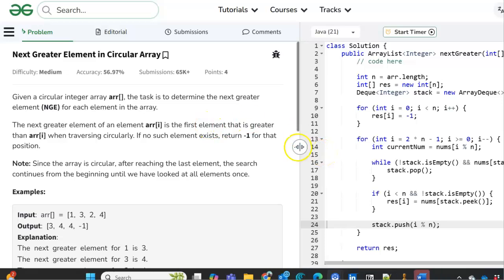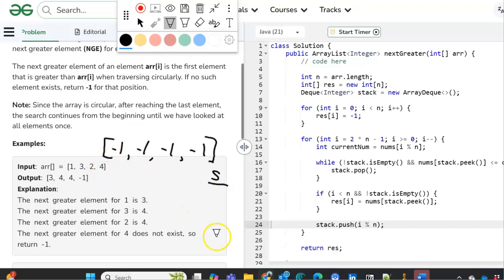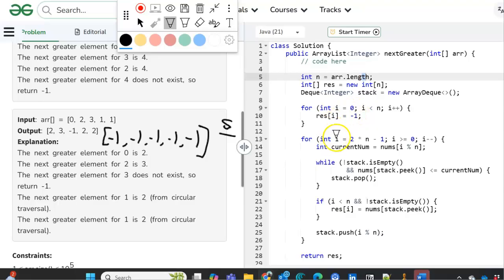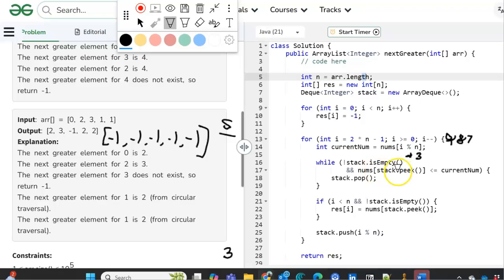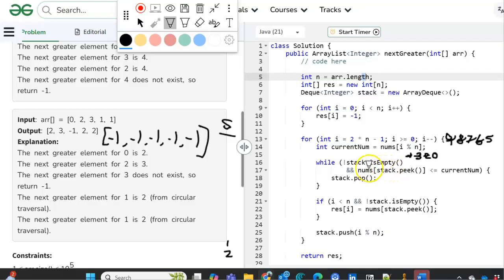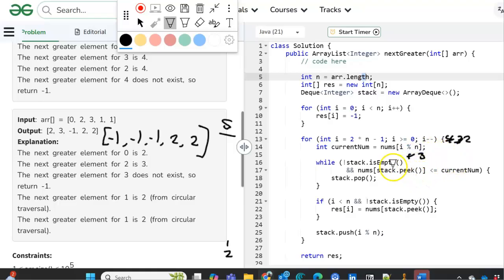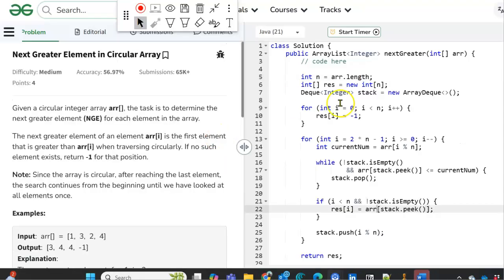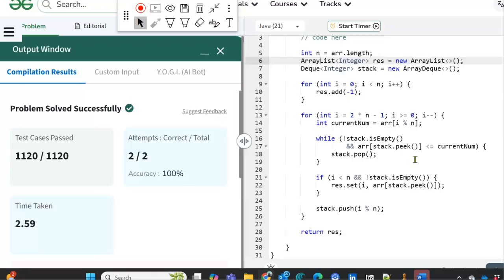Next Greater Element in Circular Array - Flipkart, Amazon, Microsoft